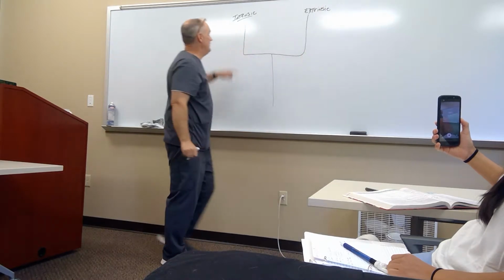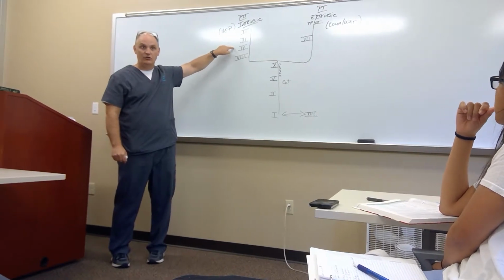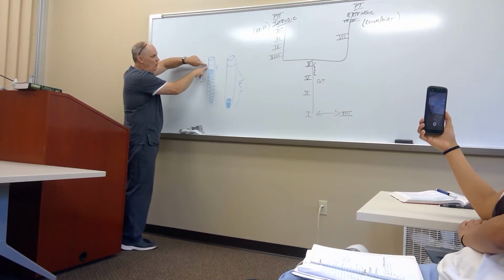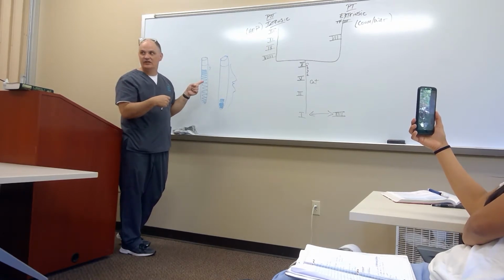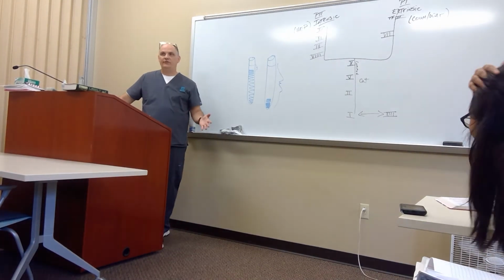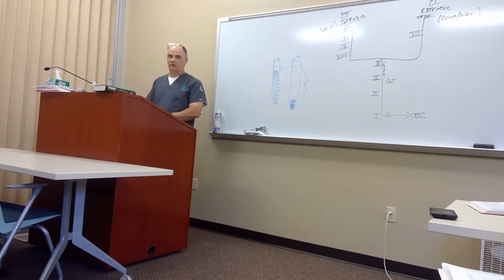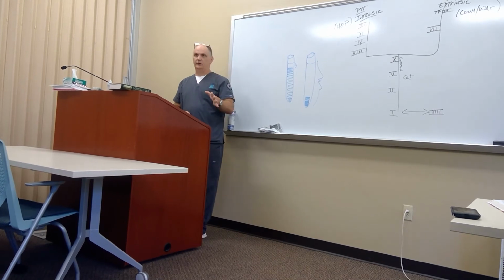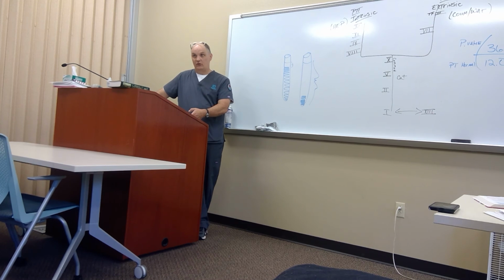Coag review Turner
Full review for coagulation